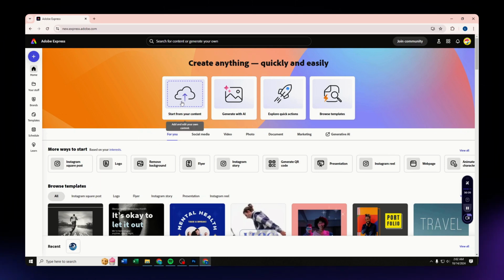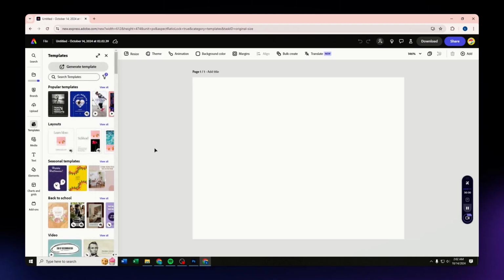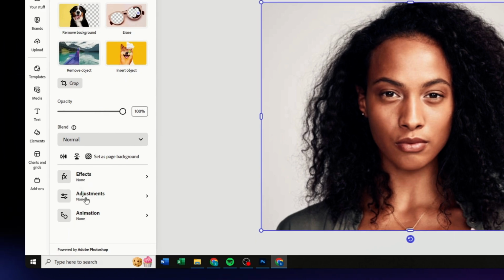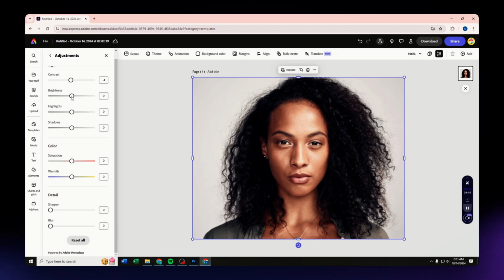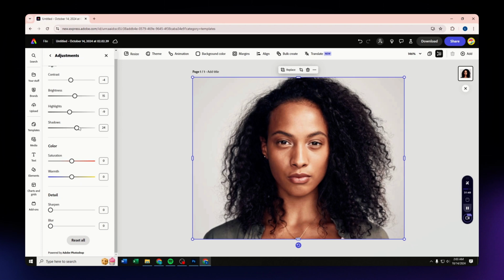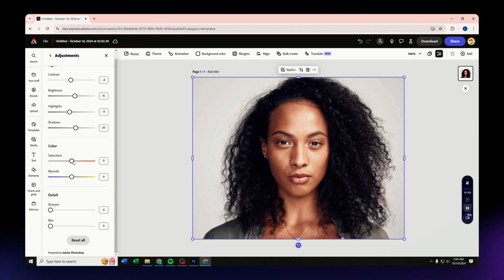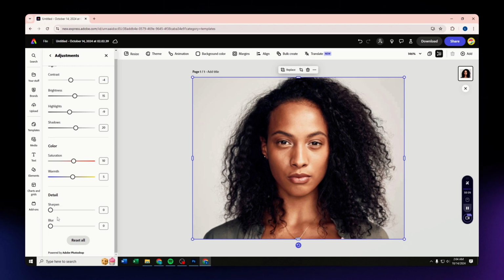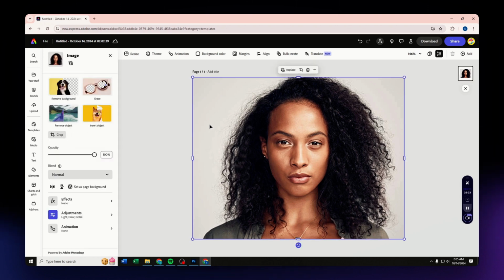How To Enhance Your Images on Adobe Express (2026 Updated Tutorial)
Want to enhance the quality of your images? Check out Adobe Express! This tool allows you to easily improve the quality of your photos with just a few simple clicks. Perfect for beginners and professionals alike!